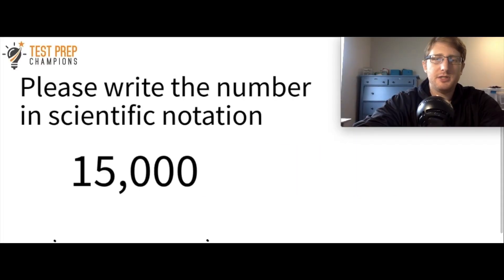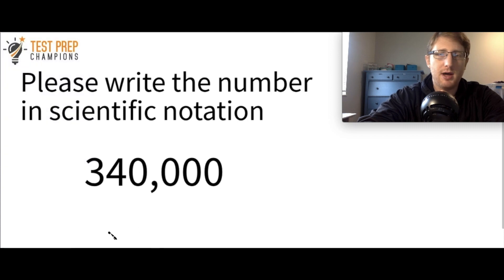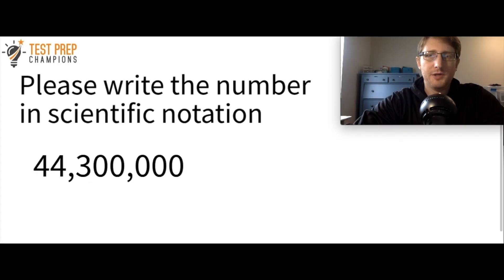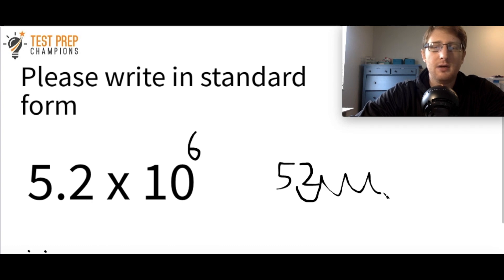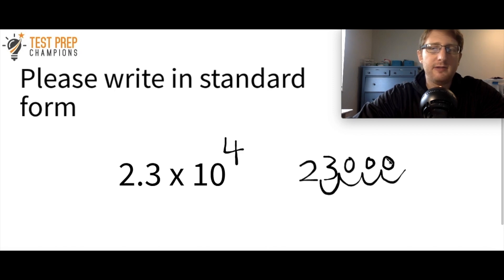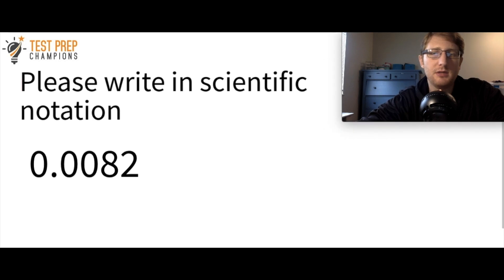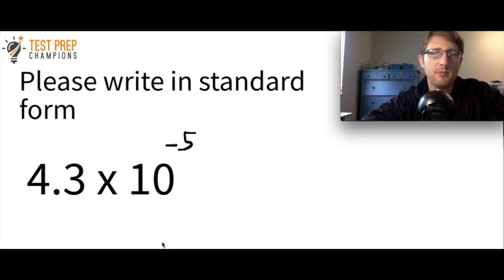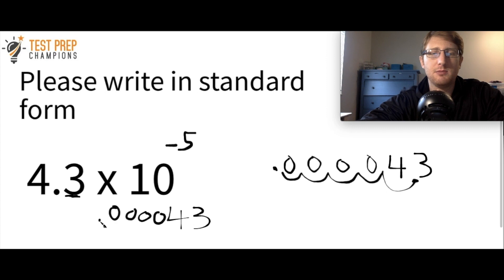How to Beat Scientific Notation for a Higher GED Math Score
Learn how to beat scientific notation questions for a higher GED math score!

Music credit (intro song)

 • Lights – Sappheir...